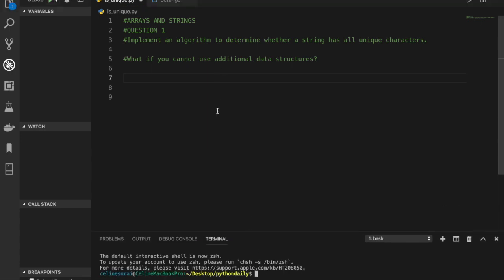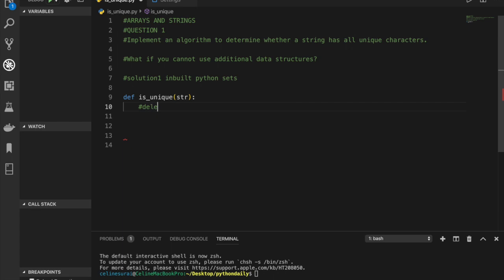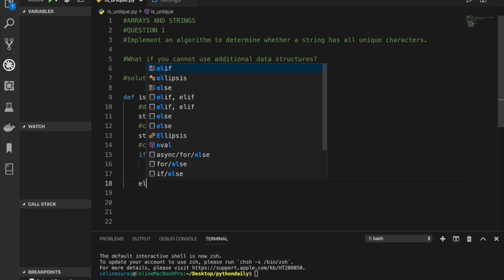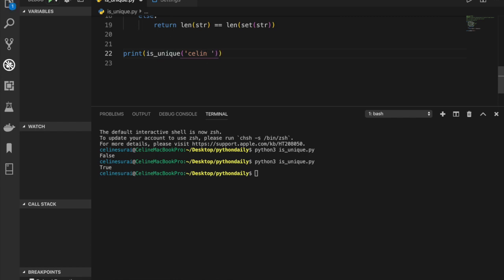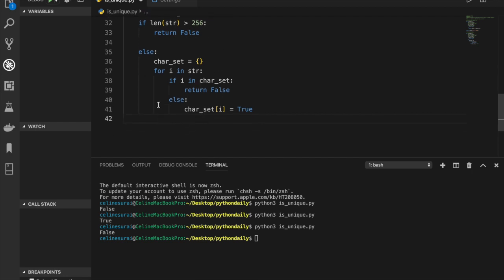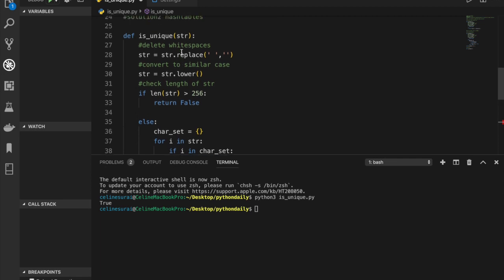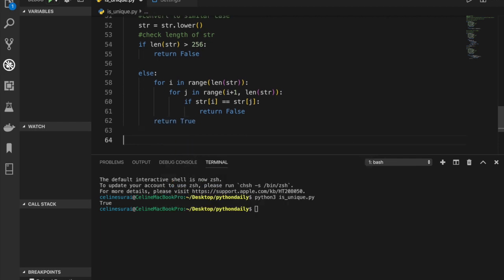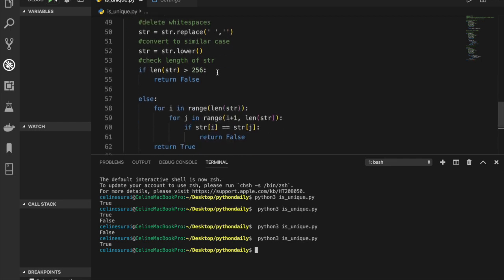How to determine whether a string has unique characters in python. (Programming interview question)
This video has a tutorial on how to actually solve the problem "Determine whether a string has unique characters"